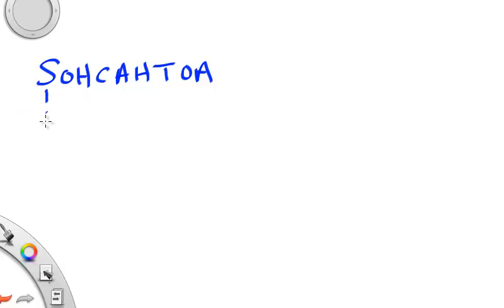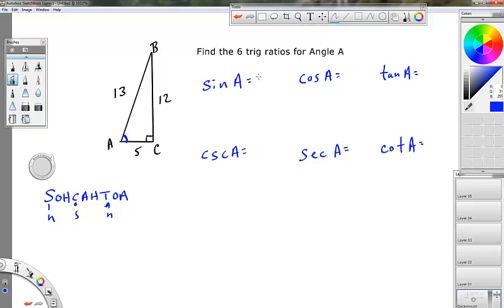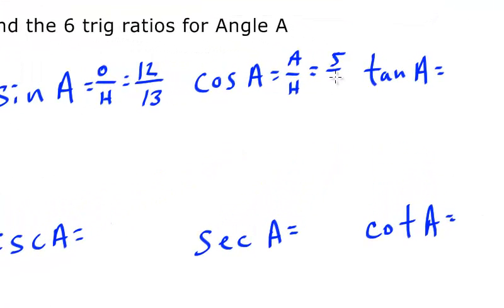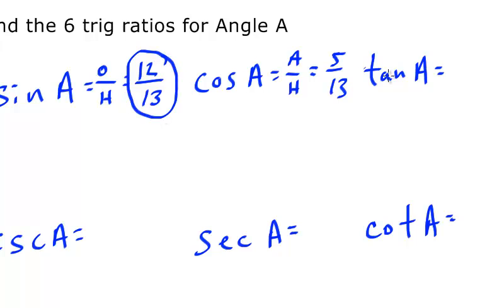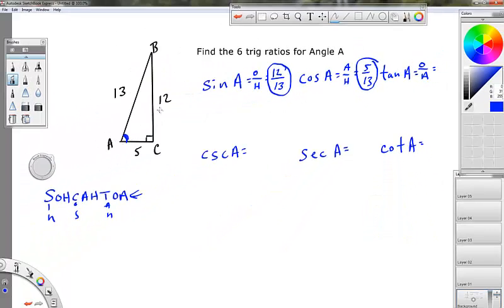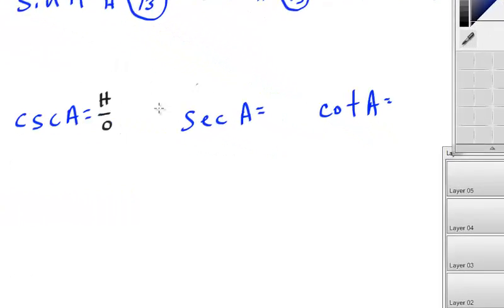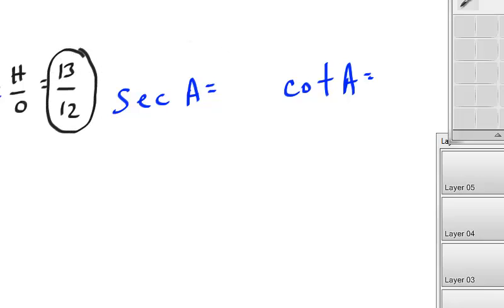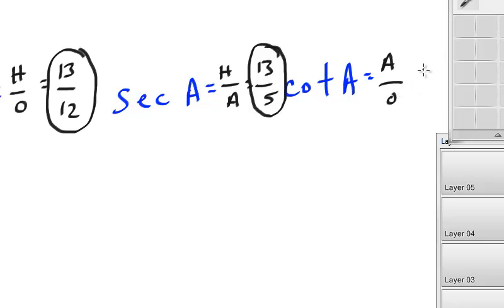calc trig ratios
6 trig ratios of a right triangle